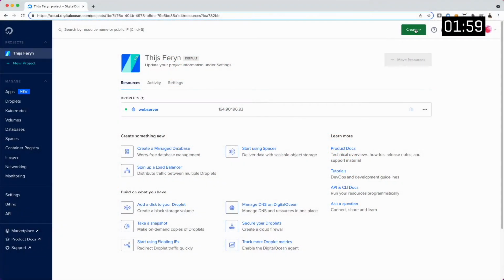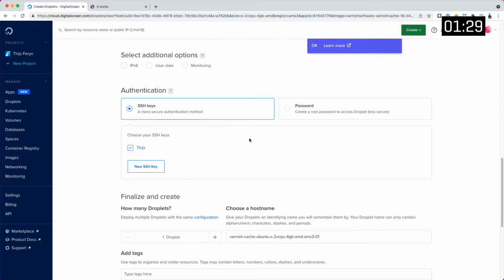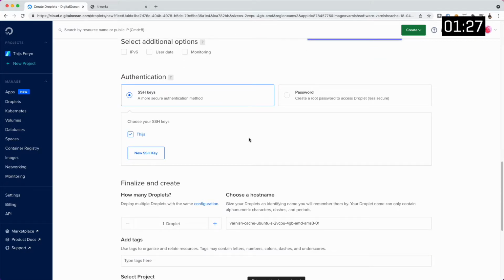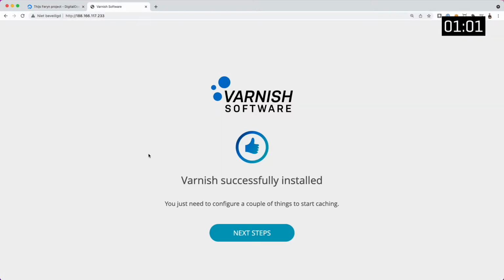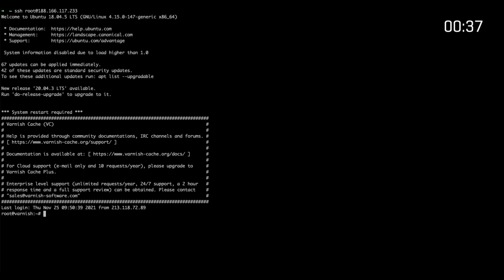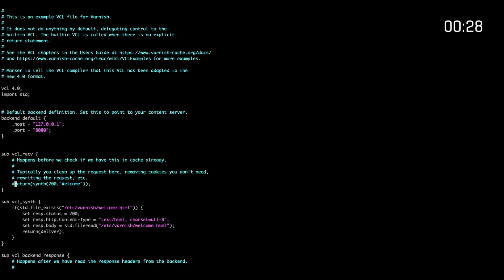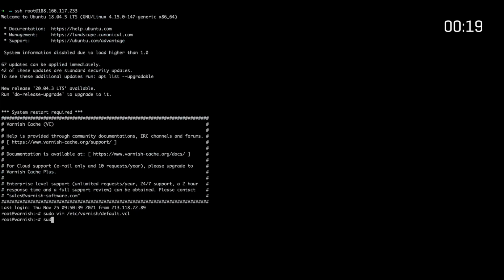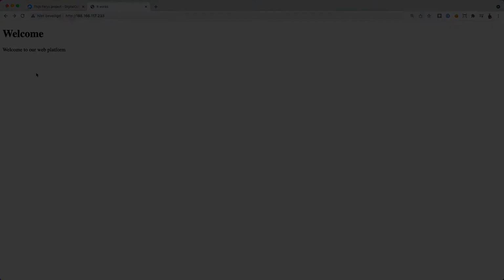Two-Minute Tech Tuesday - Varnish on Digital Ocean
This week's 2 Minute Tech Tuesdays demonstrates how to run Varnish on the Digital Ocean cloud by using the official Varnish Cache image on the Digital Ocean marketplace